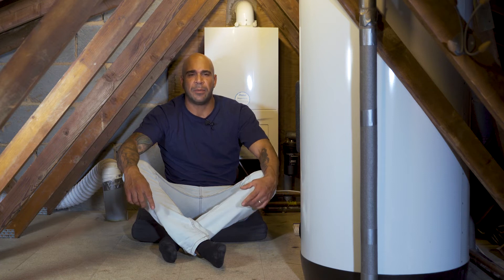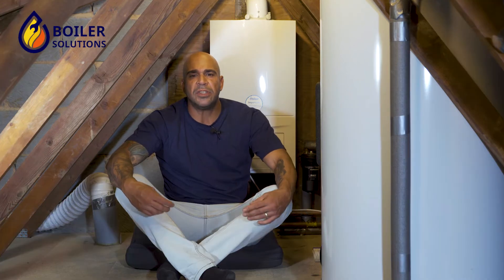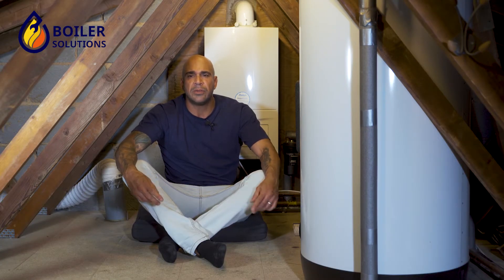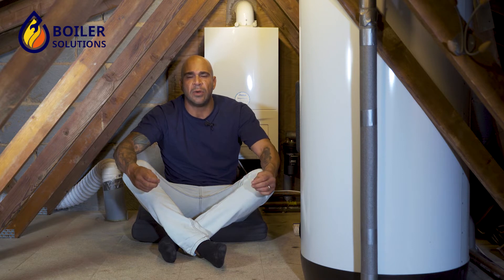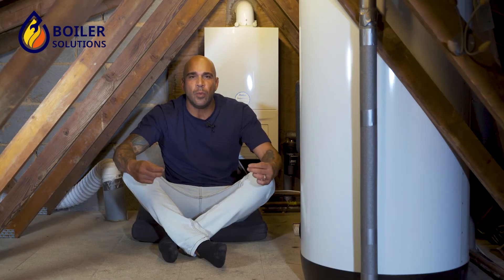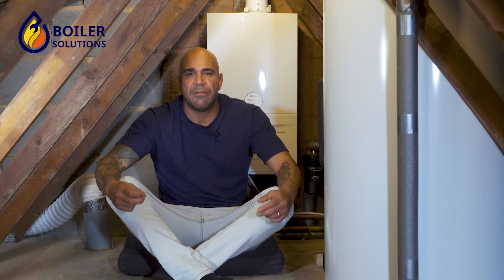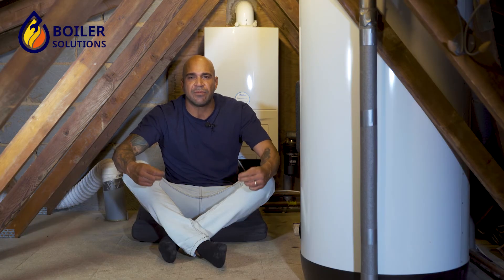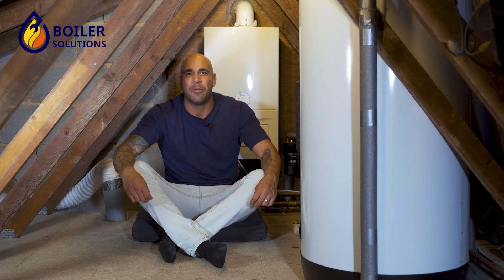Vaillant pressure relief valve replacement | Boiler Solutions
The pressure relief valve, commonly referred to as the blow-off valve, is one of the vital parts of your boiler. This crucial component is necessary for the efficient operation of your boiler. Continue reading if you need to know how to replace a leaking boiler pressure relief valve in the UK... Refer more

London Boiler & Heating Services by Gas Safe Registered Engineers